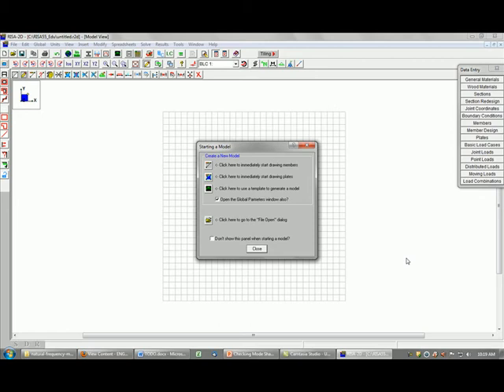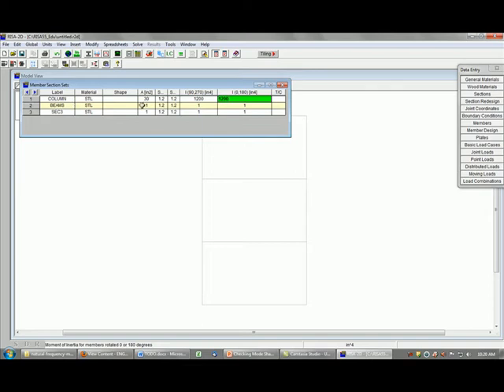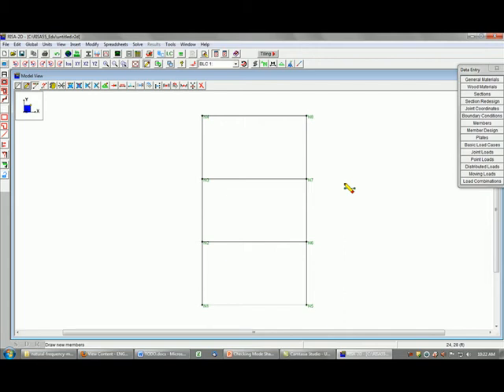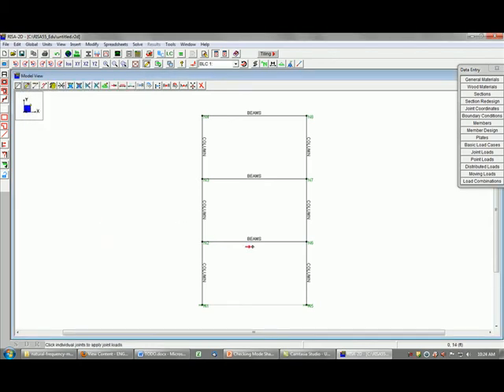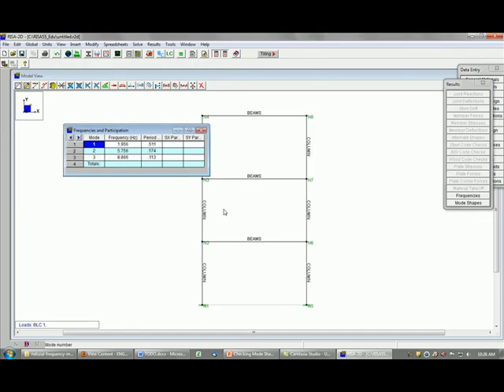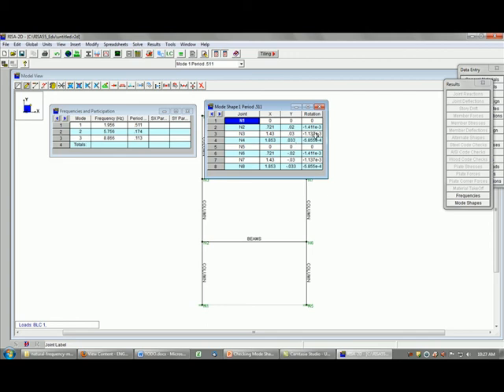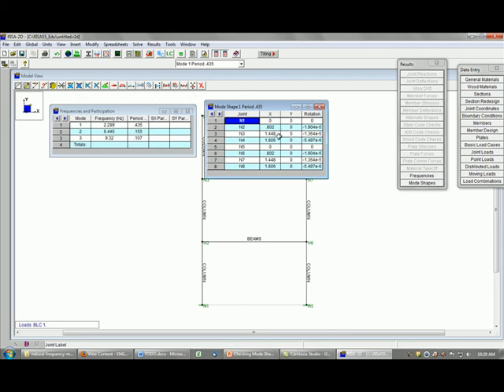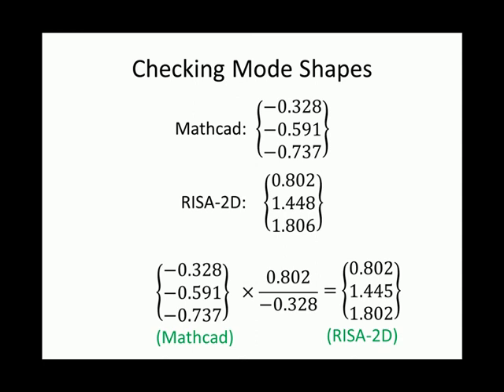Modal analysis using RISA 2D (Part I)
The first of two parts on how to use RISA 2D to do a simple modal analysis.